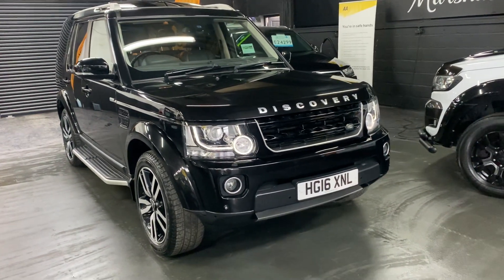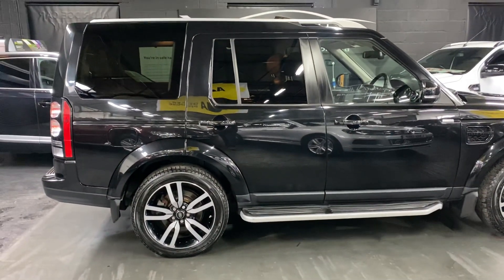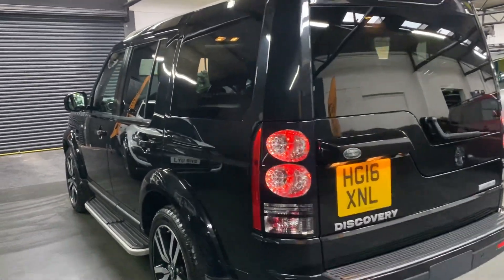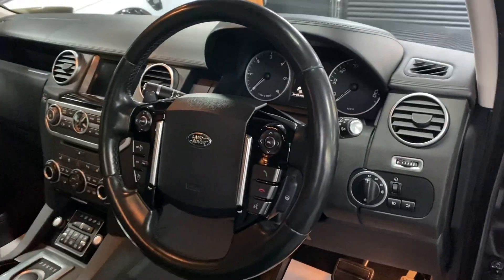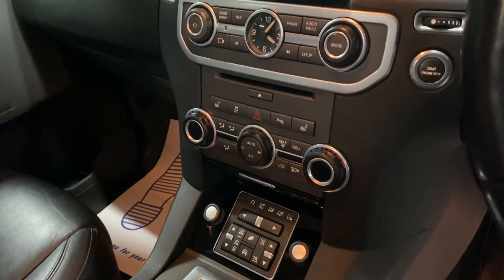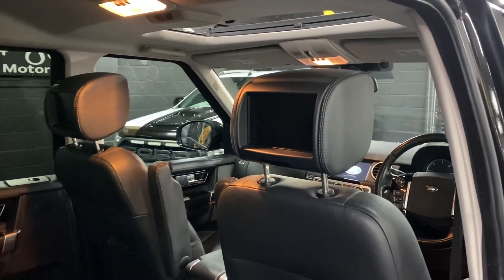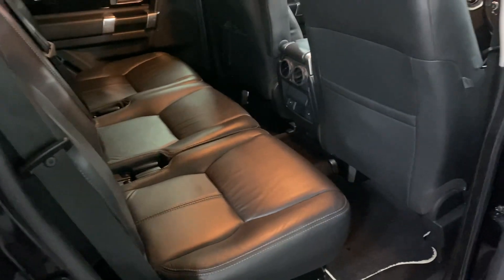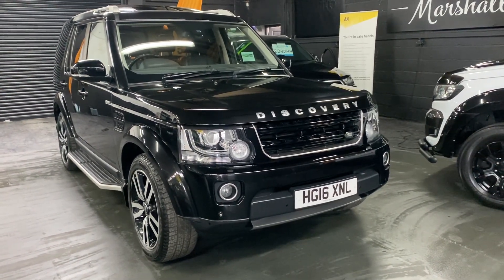2016 LandRover Discovery 4 Landmark 3.0 SDV6 euro6 ( Santorini black - 10 services incl cambelts )